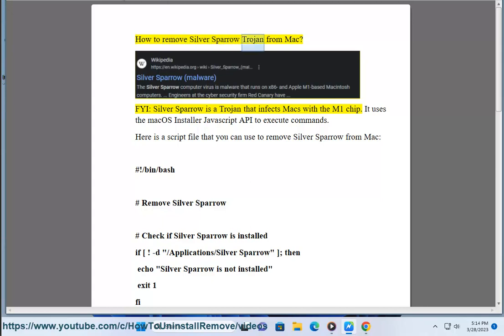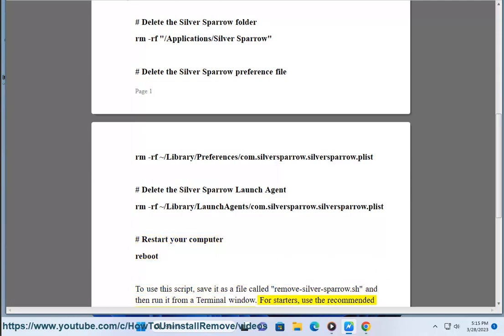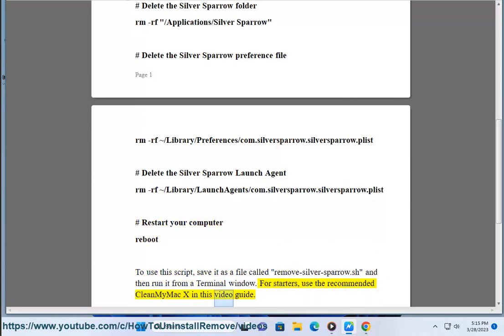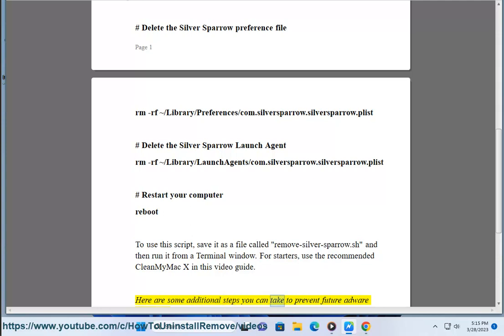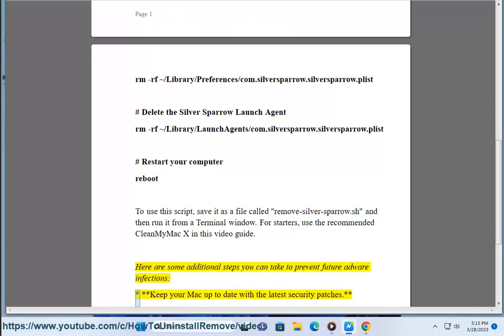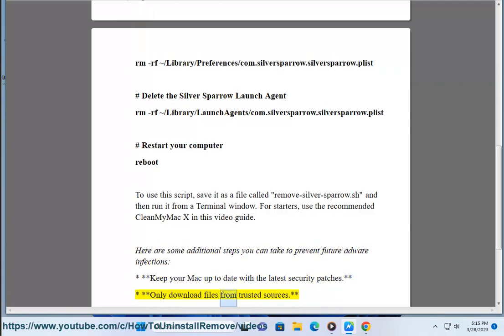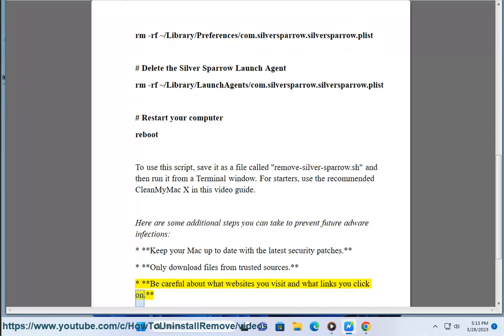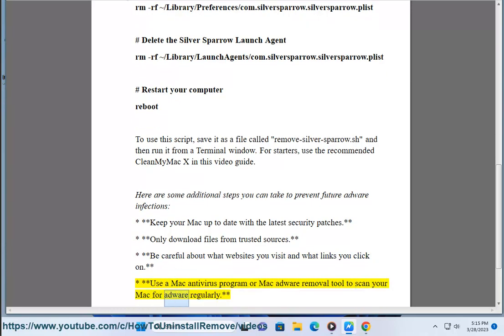Remove Silver Sparrow Trojan from Mac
Here's how to remove Silver Sparrow Trojan from Mac. For starters, use CleanMyMac X@ so u can efficiently manage installed app & your Mac.

Below are the Silver Sparrow Trojan removal script codes (beta):

#!/bin/bash

# Remove Silver Sparrow

# Check if Silver Sparrow is installed
if [ ! -d "/Applications/Silver Sparrow" ]; then
 echo "Silver Sparrow is not installed"
 exit 1
fi

# Delete the Silver Sparrow folder
rm -rf "/Applications/Silver Sparrow"

# Delete the Silver Sparrow preference file
rm -rf ~/Library/Preferences/com.silversparrow.silversparrow.plist

# Delete the Silver Sparrow Launch Agent
rm -rf ~/Library/LaunchAgents/com.silversparrow.silversparrow.plist

reboot

FYI: Silver Sparrow is a Trojan that infects Macs with the M1 chip. It uses the macOS Installer Javascript API to execute commands. This API is designed to allow developers to install and update software on Macs, but it can also be used by malware to infect Macs.

Silver Sparrow uses the macOS Installer Javascript API to download and install a malicious file on the Mac. This file contains a Trojan that can take control of the Mac. The Trojan can then be used to steal personal information, install more malware, or even take control of the Mac remotely.

Silver Sparrow is able to bypass Mac security measures by using the macOS Installer Javascript API. This API is designed to allow developers to install and update software on Macs, but it can also be used by malware to infect Macs. Silver Sparrow also uses a variety of other techniques to evade detection, such as using encryption and obfuscation.

To protect yourself from Silver Sparrow, you should:

* Keep your Mac up to date with the latest security patches.
* Only download files from trusted sources.
* Be careful about what websites you visit and what links you click on.
* Use a Mac antivirus program or Mac adware removal tool to scan your Mac for malware regularly.